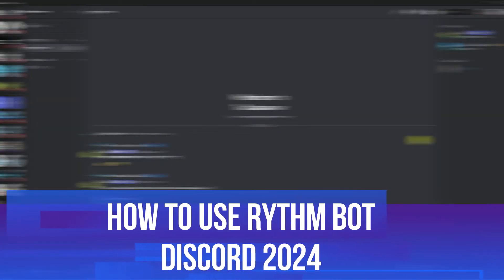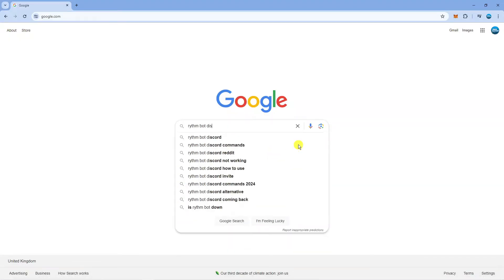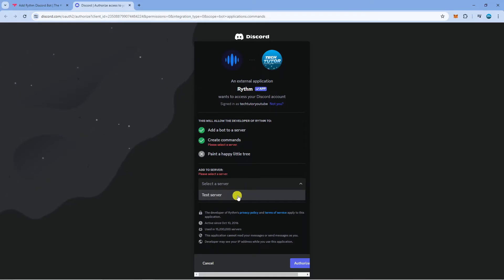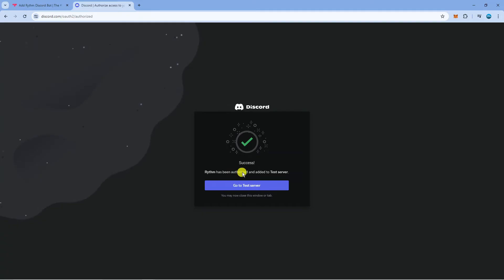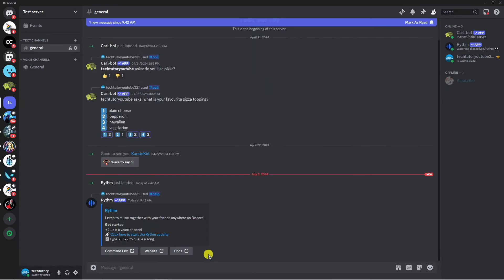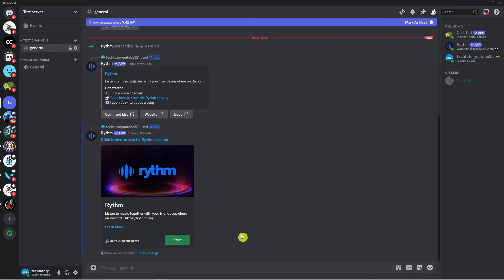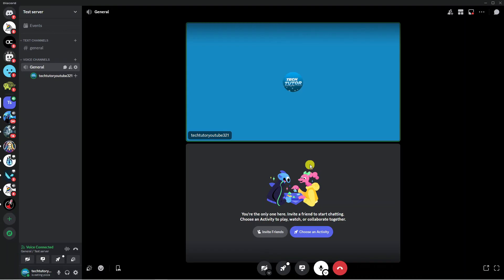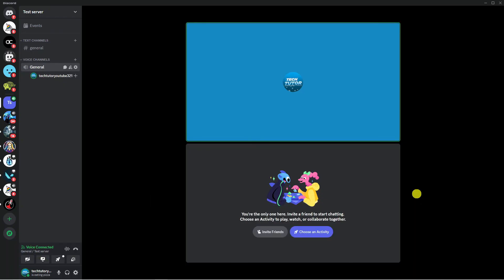How To Use Rythm Bot Discord 2024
In this tutorial, learn how to effectively use the Rythm Bot on Discord in 2024! Discover step-by-step instructions on how to play music, create playlists, adjust settings, and enhance your Discord server experience with this popular bot. Watch now to elevate your Discord server with the power of Rythm Bot!

 ✨Recommended VPN: ✨

Thanks!